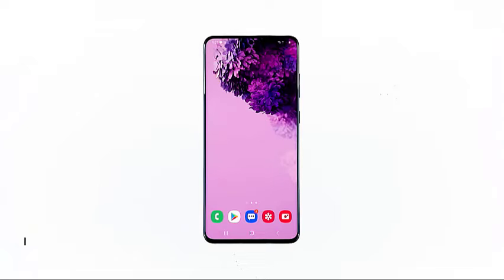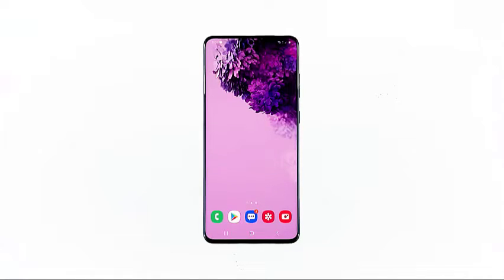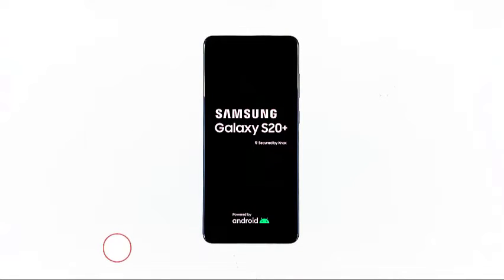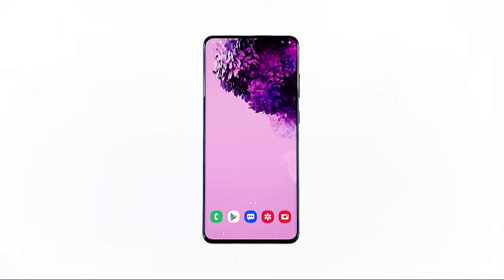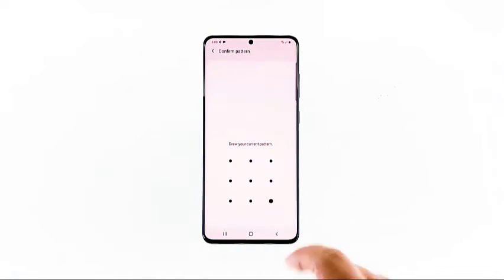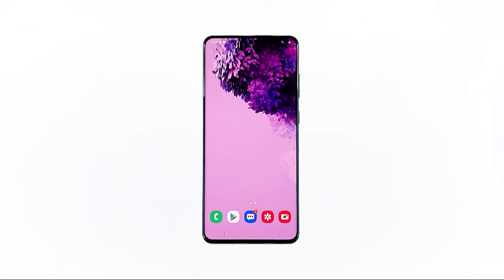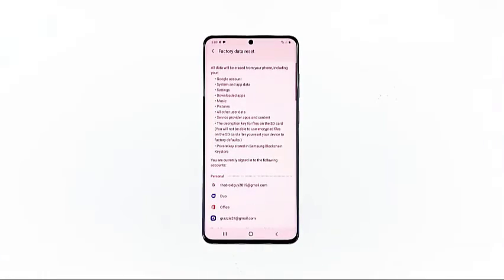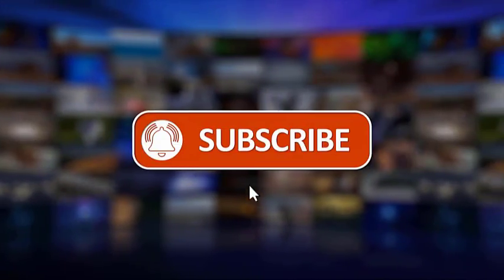Galaxy S20 is running slow? Here’s what to do!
In this video, we will show you a few procedures that you can do to fix your Galaxy S20 that's running slowly.

00:38 Close all apps

01:00 Forced restart phone

02:20 Factory reset